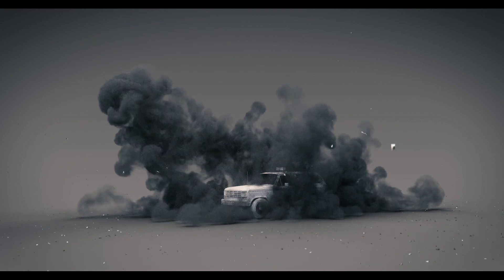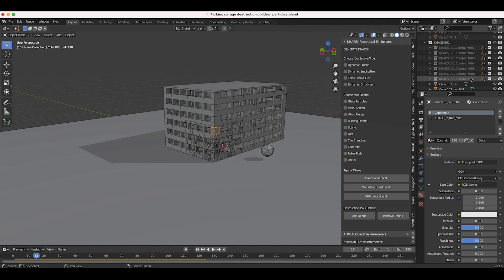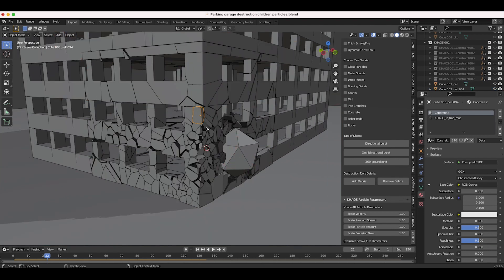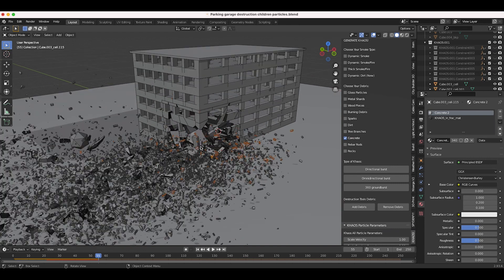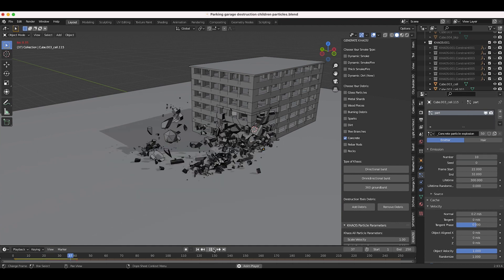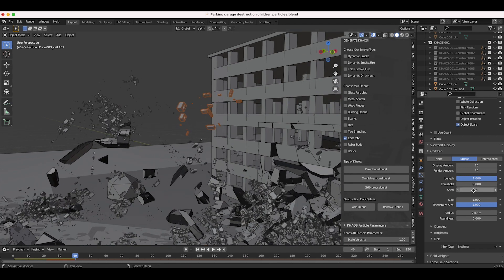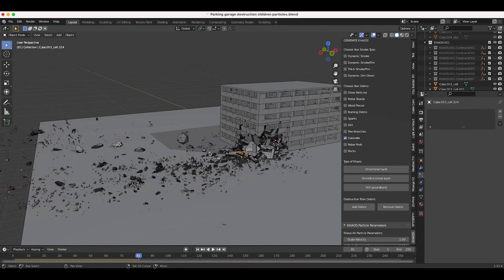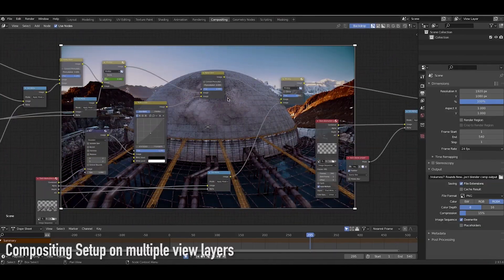Blender 3d Destruction Quicktip: Using children particle debris ft. KHAOS Add-on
Hey Everyone.  In this video I share a quick destruction tip for Blender 3d for use in  small scale particle debris.  By using children particles within your rigid body and  destruction particle simulations you can increase the density of your debris without decreasing the performance of your machine as much as standard particles. While they are not as accurate they can help you  populate your destruction with even more small scale debris. Enjoy and let us know what  you would like to see next on the channel!